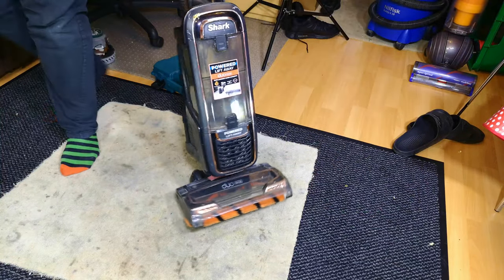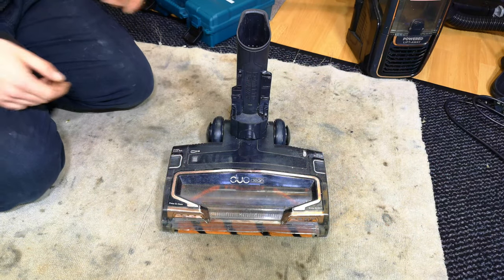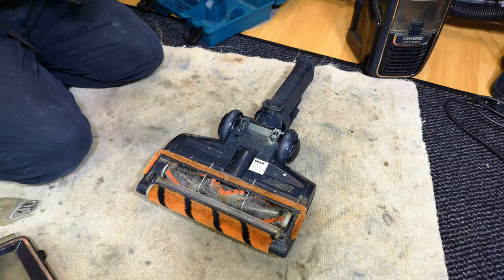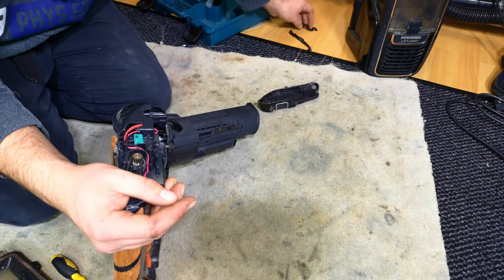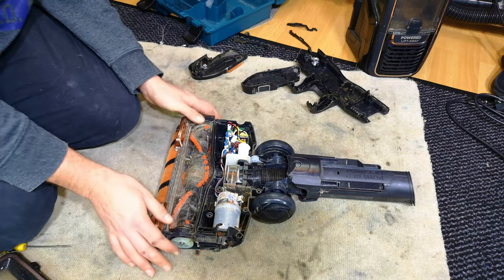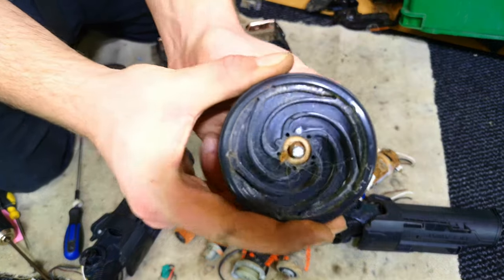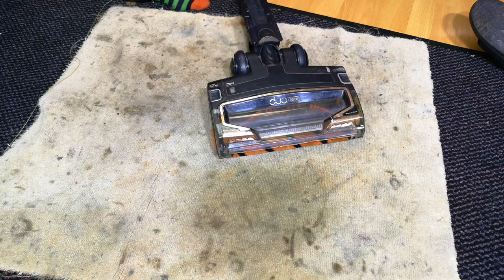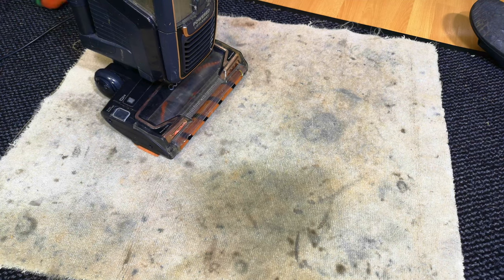Making 1 Shark AX950/Apex DuoClean head from 2!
Time to have a look at the two DuoClean heads that came with the Shark AX950's. Can we get a working one from them? Let's find out